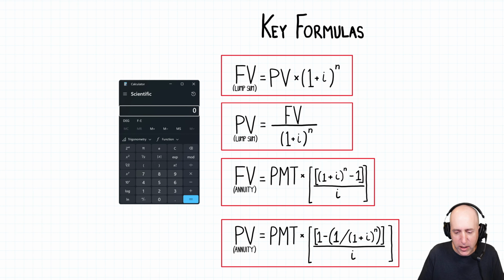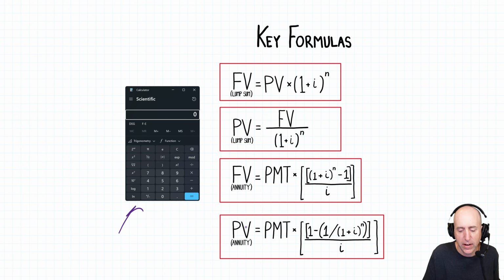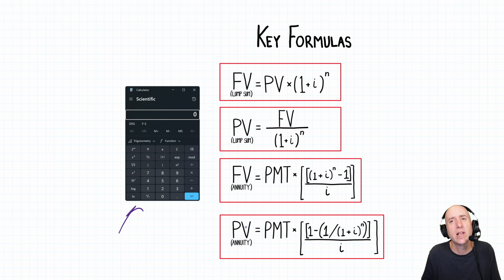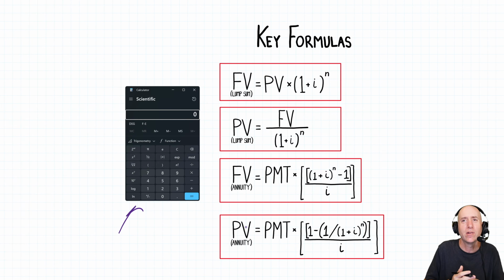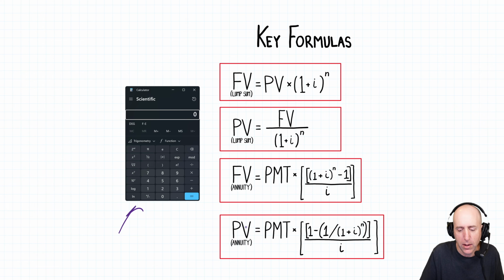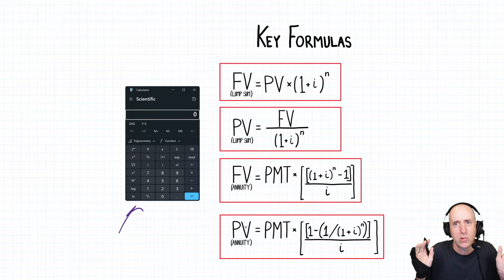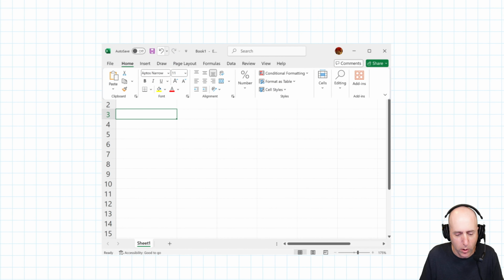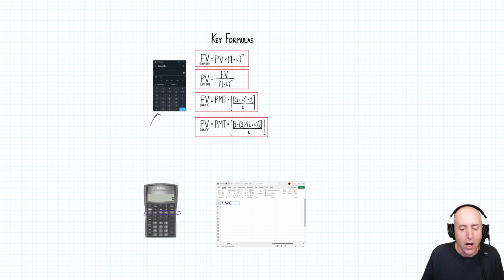IFA6 – Intro to Time Value of Money (PV & FV) – Intermediate Financial Accounting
In This Video:
We kick off the Time Value of Money module with a high-level overview of the essential concepts and formulas. This video introduces the equations for calculating the Future Value (FV) and Present Value (PV) of both single lump sums and annuities. We also take a quick look at using a scientific calculator to tackle these fundamental calculations efficiently.

Module Overview (IFA6–IFA12):
This module provides a comprehensive review of the Time Value of Money (TVM). We dive deep into calculations for Present Value (PV) and Future Value (FV) across a variety of scenarios. Mastering these mathematical concepts, particularly the PV of an annuity, is a critical foundational skill for intermediate accounting topics like valuing bonds, leases, and long-term assets.